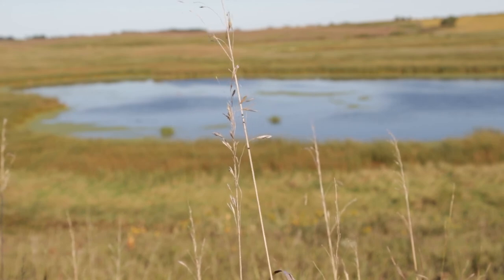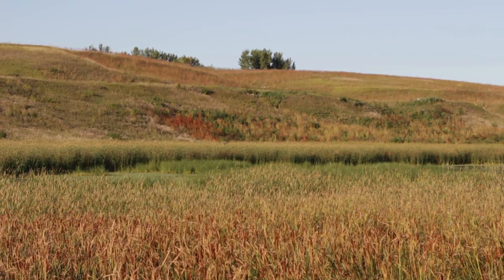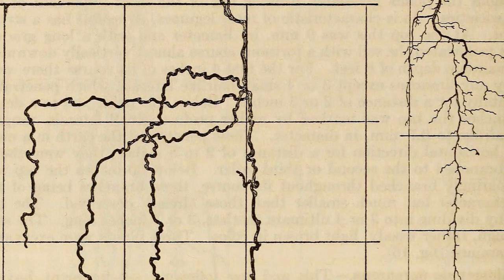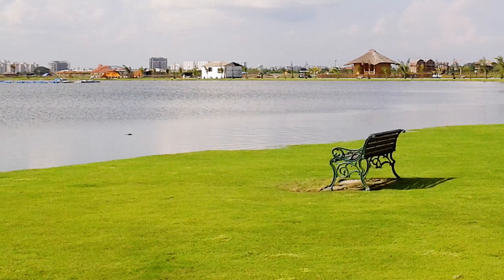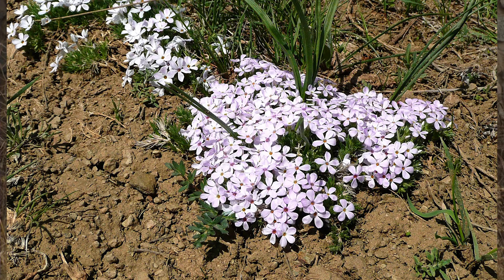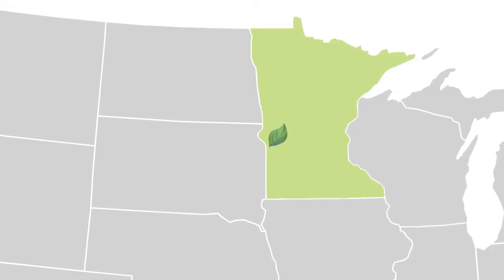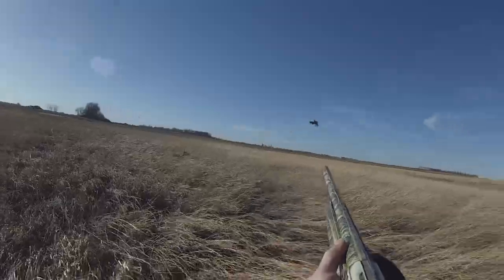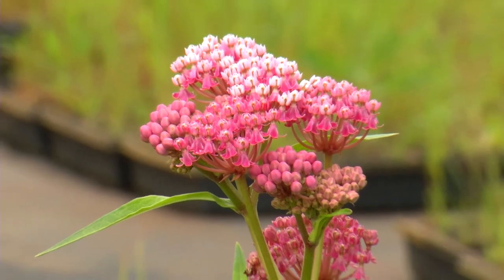Why You Need Native Plants in your Lawns and Gardens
Learn about the many benefits of planting native prairie plants with Sally Finzel of Morning Sky Greenery in Morris Minnesota.

Prairie Sportsman’s team includes:
Dylan Curfman, producer/editor/videographer
Cera Cordova, Videographer/Editor